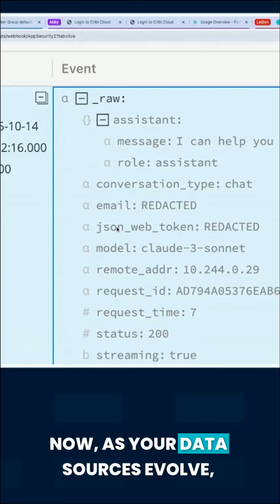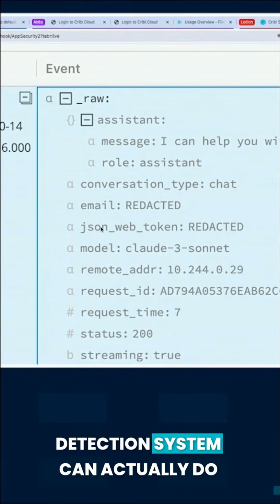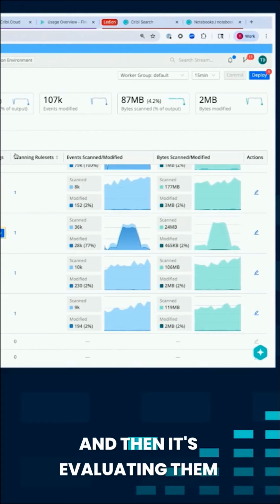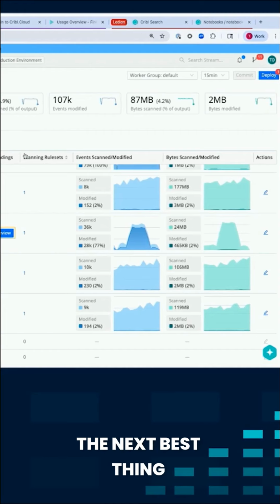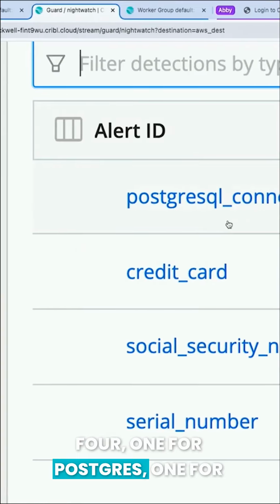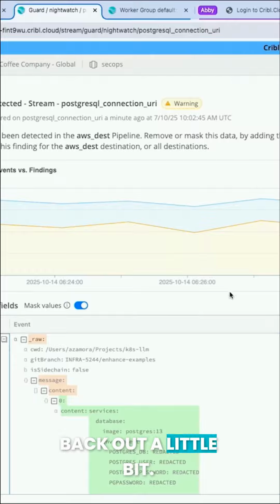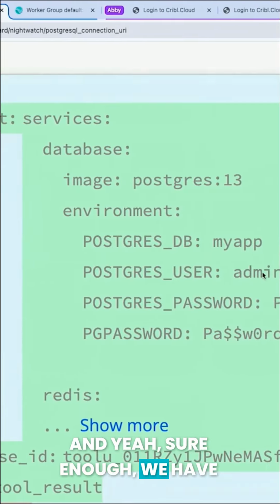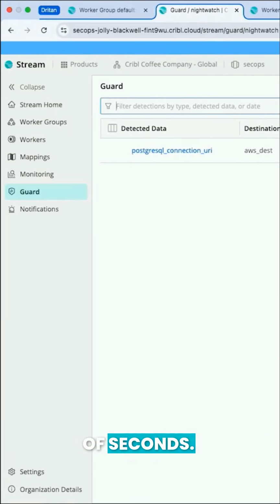How Cribl Guard’s AI agent detects sensitive data and protects your destinations (demo)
As your data sources evolve and formats drift, manually inspecting data at each destination becomes too tedious and time-consuming to scale.
In this short demo, you’ll see how Cribl Guard uses an always-on AI agent to sample live events, detect sensitive patterns (like credentials and payment data), and recommend protection rules before data lands in your destinations.

Designed for security, observability, and data platform teams, this walkthrough shows you how to:

- Enable background AI-powered detection in Cribl Guard.
- Use a purpose-built model to find sensitive data without needing full wire-speed inspection at hundreds of terabytes per day.
- Review recommended rules for issues like exposed Postgres credentials and credit card patterns.
- Apply one-click mitigation to install rules in front of destinations and get protection in seconds.

By the end, you’ll understand what modern, AI-powered data protection looks like in practice—and how Cribl Guard can help you continuously find and fix sensitive data risks in motion.

00:00 Why manual inspection doesn’t scale for evolving data sources
00:25 Enabling the always-on AI detection agent in Cribl Guard
01:05 Reviewing findings and applying one-click mitigation rules

## Follow Cribl